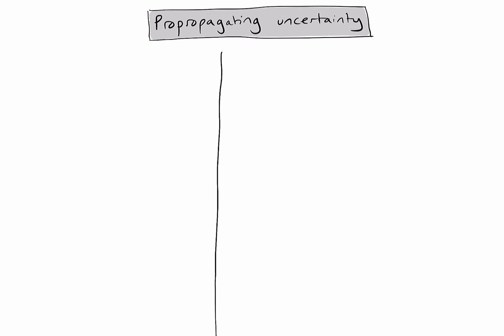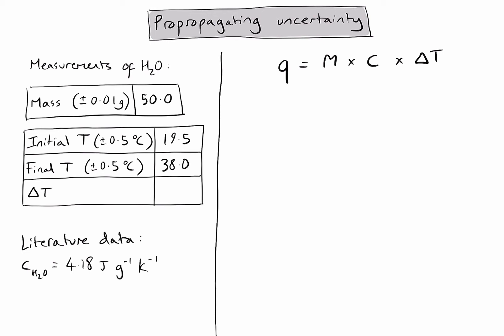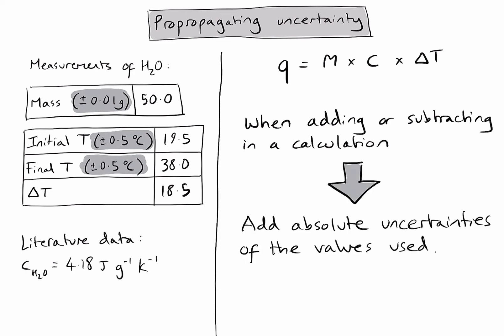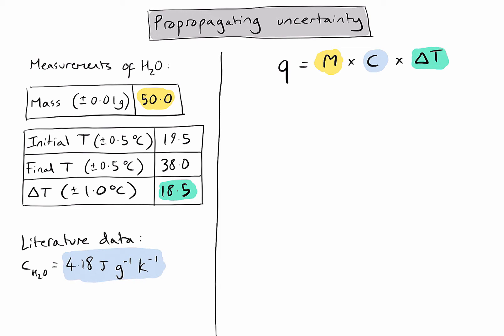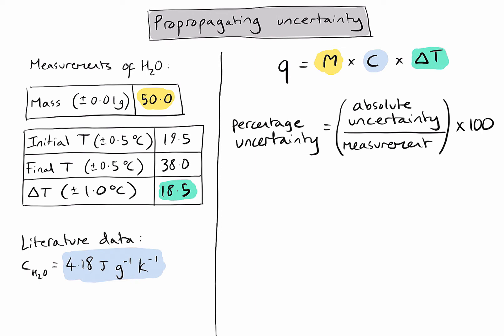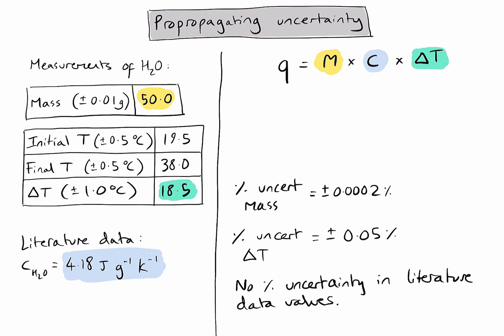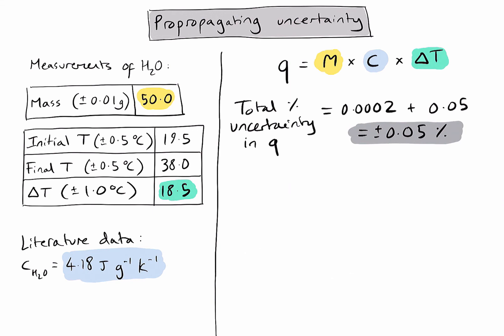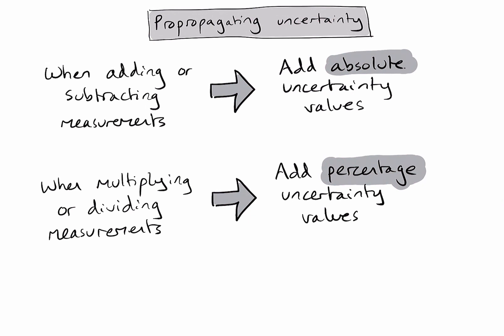Skill - Propagating uncertainty (Example 1: Calculating heat, q)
An example of propagating uncertainty through a q=mcΔT calculation using experimental data.